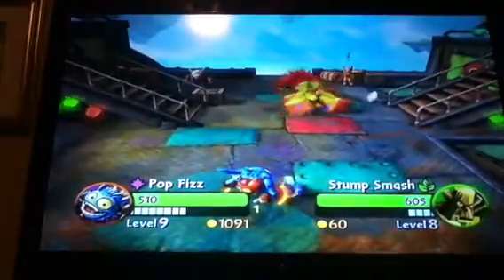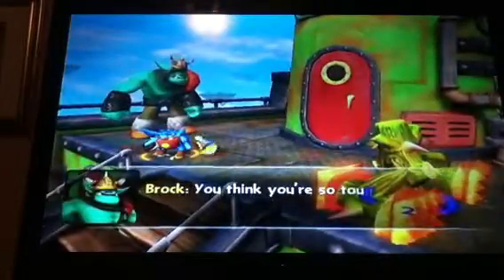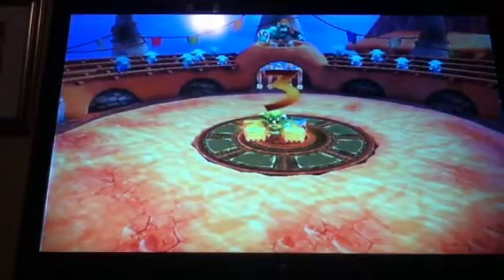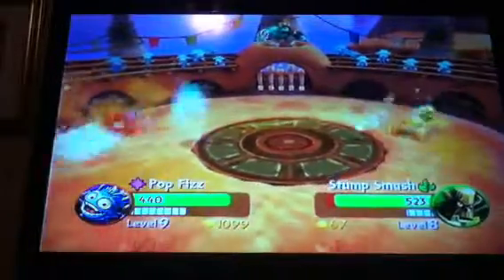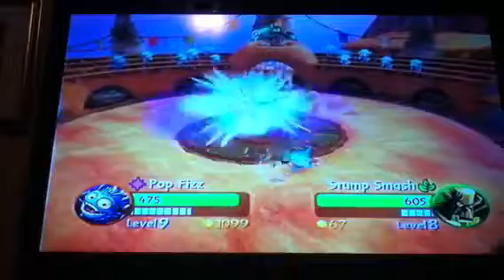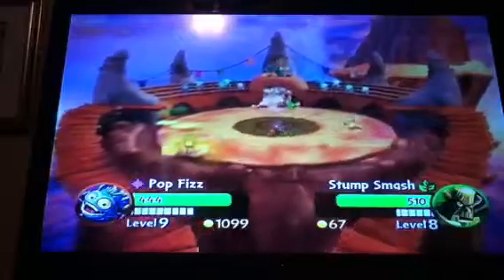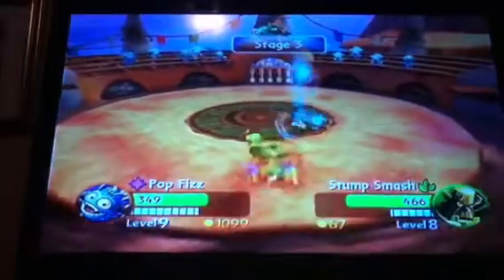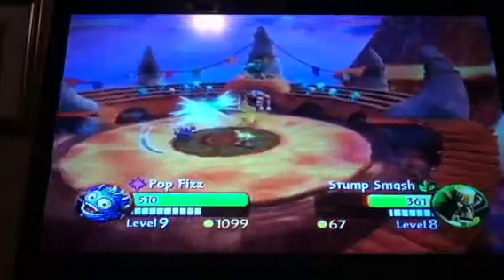Skylanders giants brocks challenges icy blast